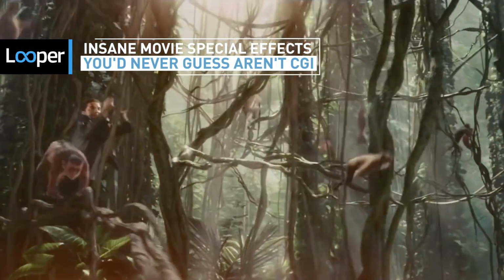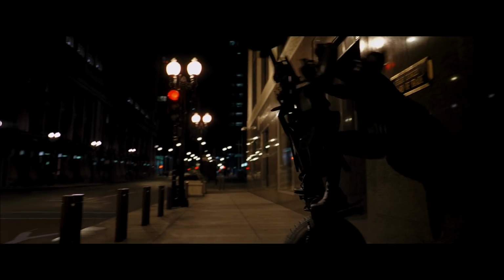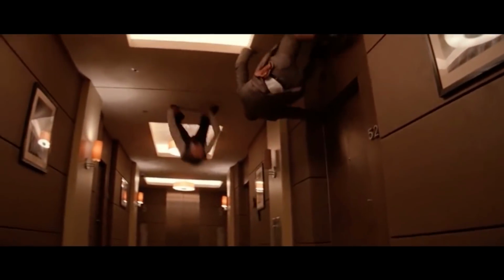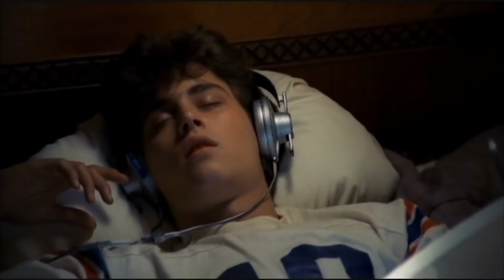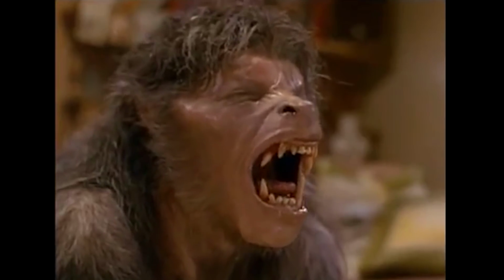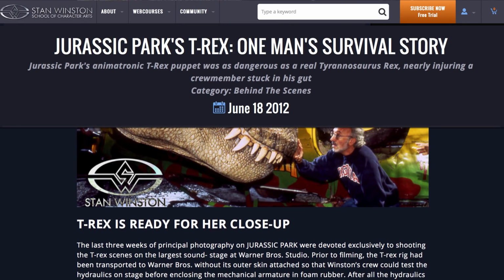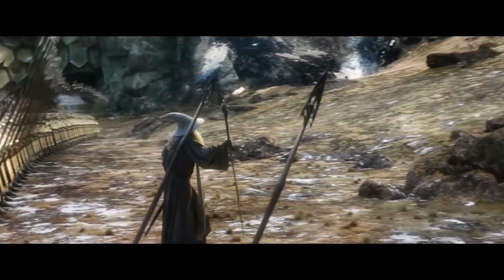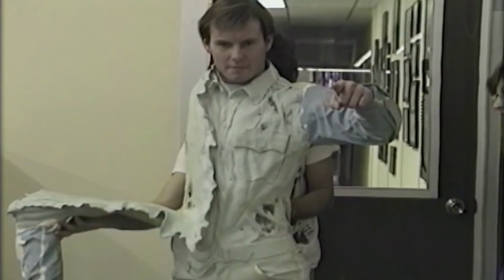Movie Special Effects You'd Never Guess Aren't CGI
CGI may be the go-to option for a lot of special effects these days, but there are some movie scenes you may have thought had to be computer-generated that were actually done with practical effects.

Some directors still prefer to do things this way, while others like to use a mix of CGI and practical effects, and there’s no denying that the results look fantastic in all of these scenes.

From all of the complex stunts in Christopher Nolan movies to the dinosaurs in Jurassic Park, let’s take a look at some movie special effects you’d never guess aren’t CGI.

Flipping out | 0:00
Anti-gravity fisticuffs | 1:18
The blood-barfing bed | 2:18
Men becoming wolves | 3:04
The killer T-Rex | 4:05
Little Hobbits, big world | 4:53
Liquid metal evil | 5:27